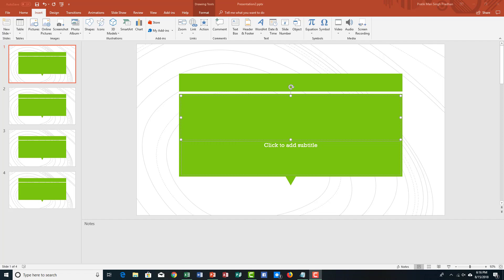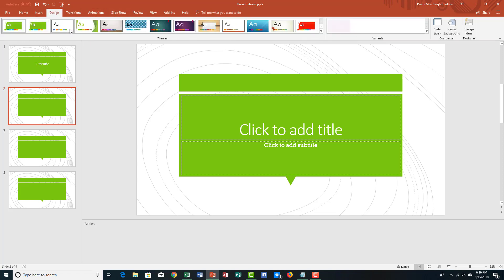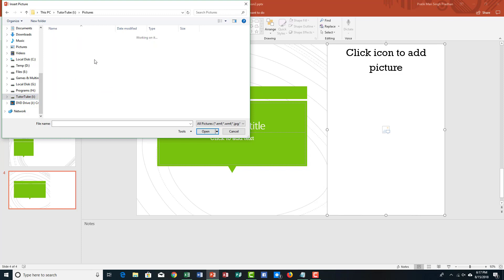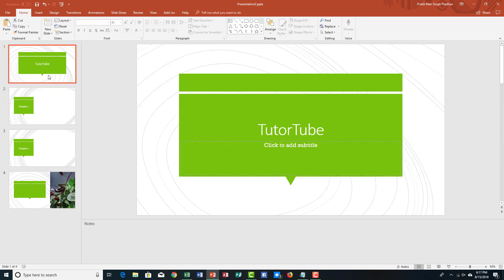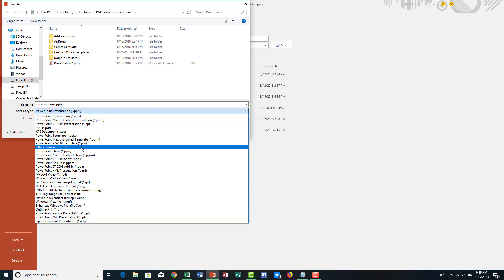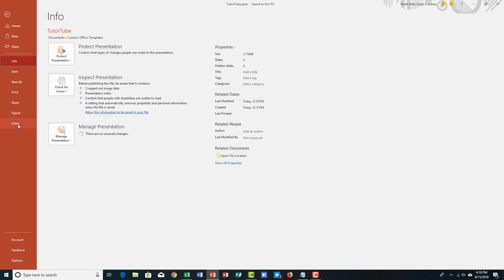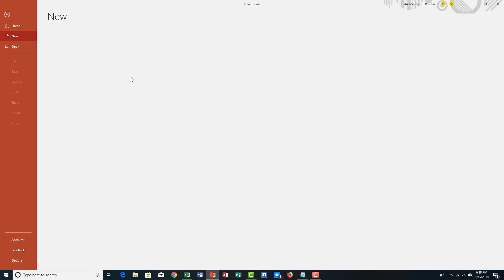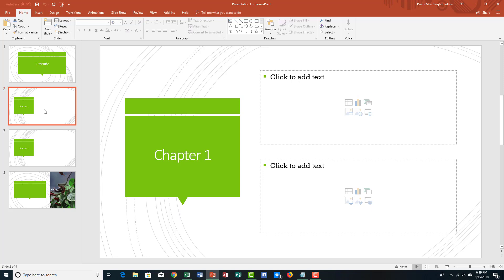MS PowerPoint Tutorial - Lesson 60 - Creating and Using Presentation Template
In this tutorial we will be discussing on Saving and Using a Creating and Using Presentation Template inside of MS PowerPoint.